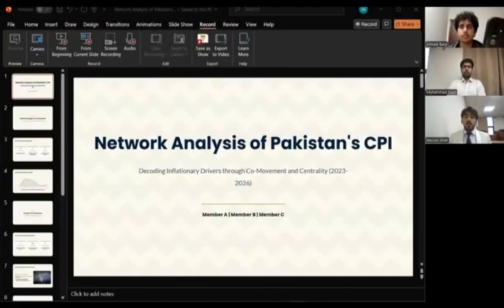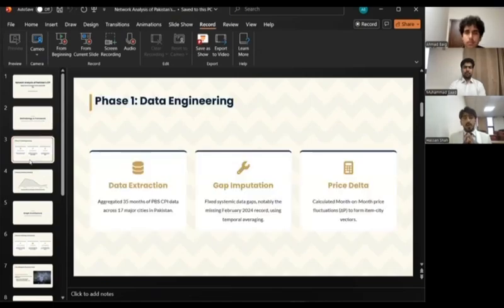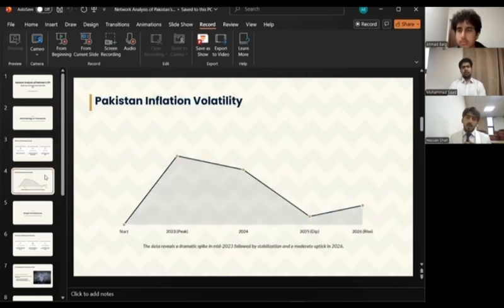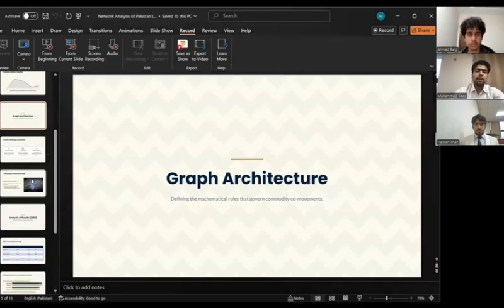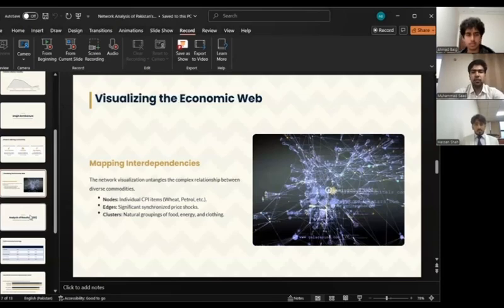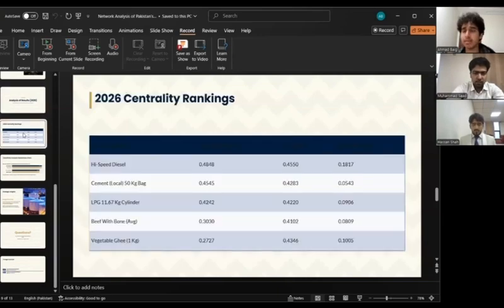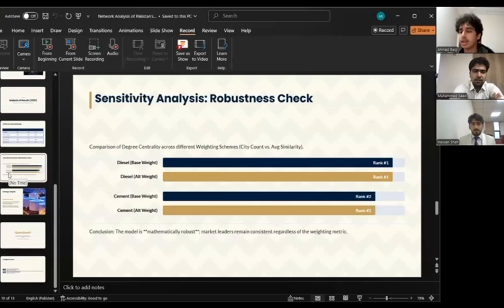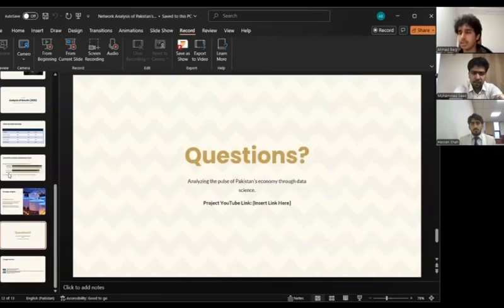Data engineering, graph analysis in Pakistan Bureau statistics with Hassan,Saad and Ahmed